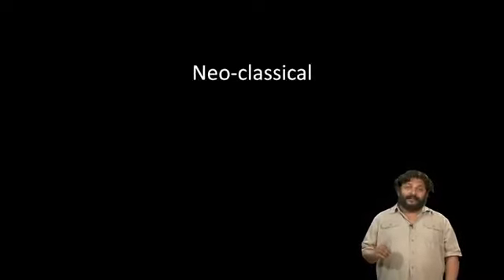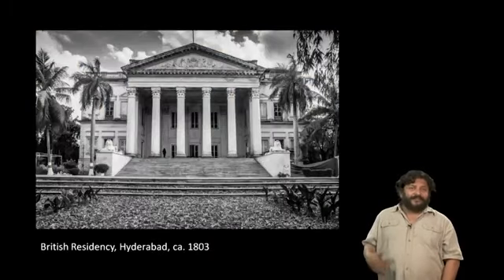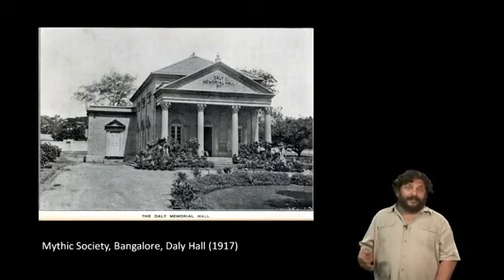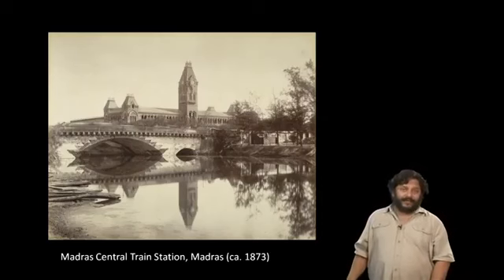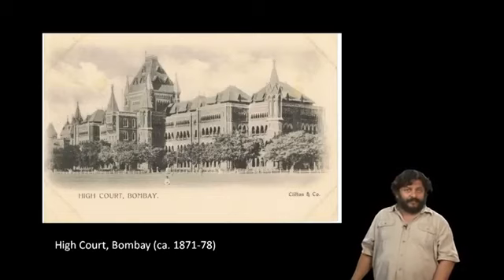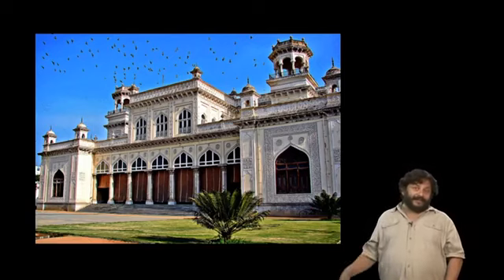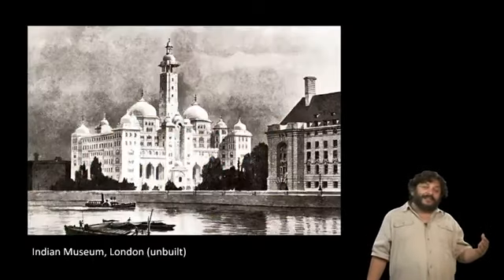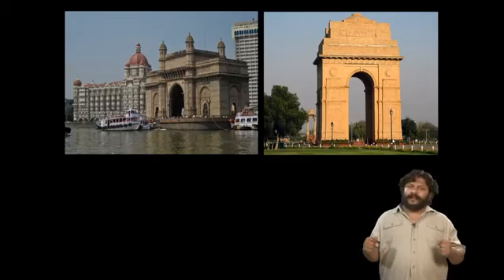Colonial Architecture in India Explained | History, Styles & Famous Buildings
Discover the rich legacy of Colonial Architecture in India, shaped by British, Portuguese, and French influences. This video explores key architectural styles, iconic buildings, and the cultural impact of colonial rule on Indian design. Learn about Gothic, Indo-Saracenic, and Neoclassical structures seen in cities like Mumbai, Kolkata, and Chennai. Perfect for architecture students and history enthusiasts.